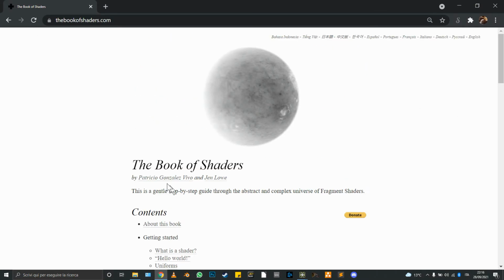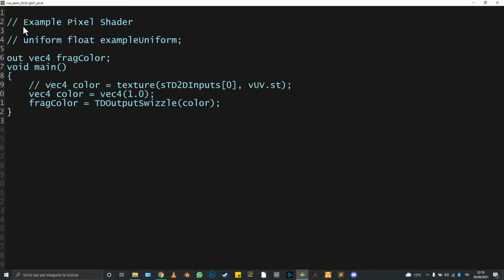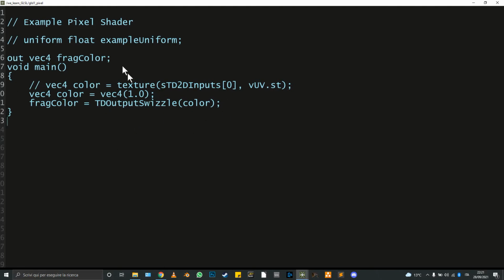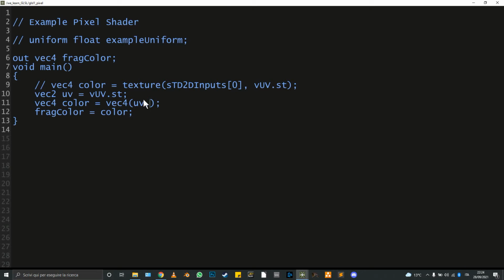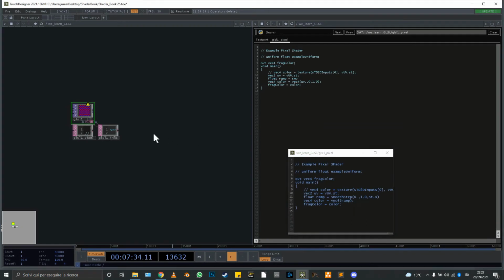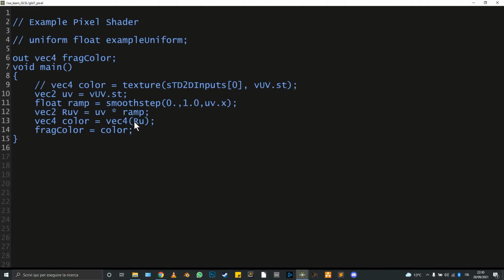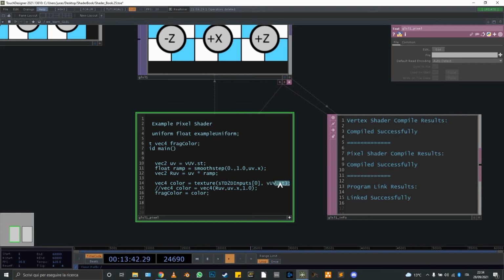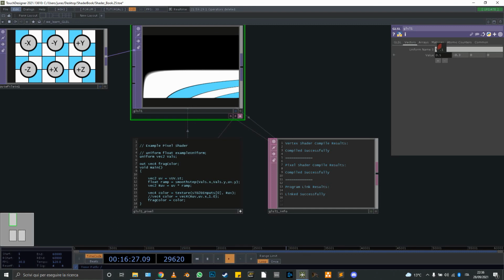14 GLSL from the Sofa _Touchdesigner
Hi,

In this really lazy tutorial we are going to understand the basic of what you can do with the glslTOP. We are going to generate UV, Ramps, and displace,
all in max 10 line of code.